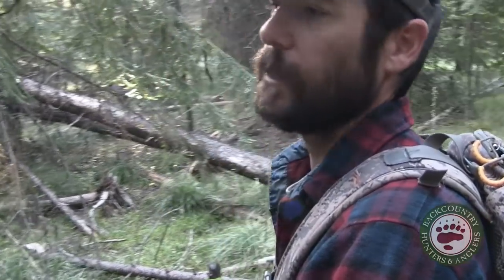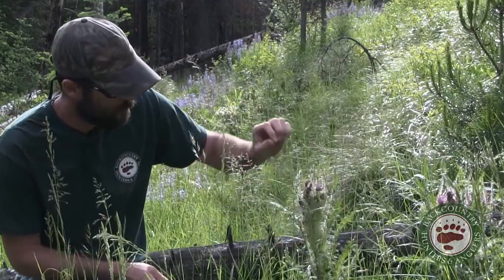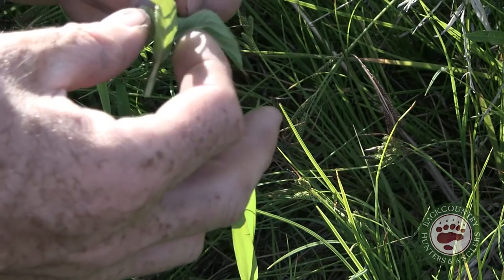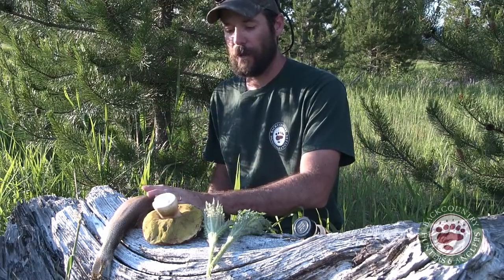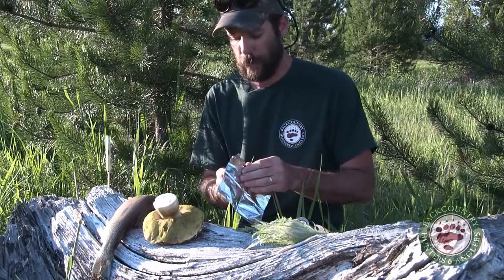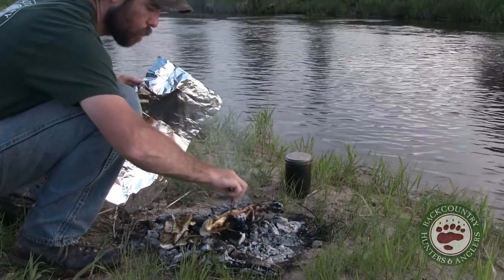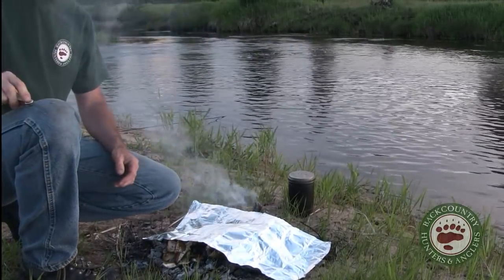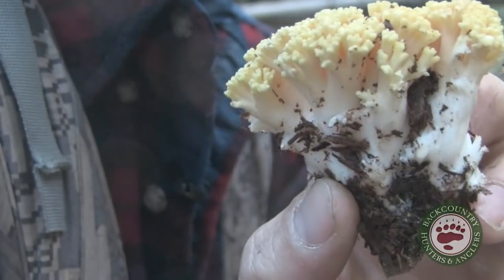Catch and Cook Trout and wild mushrooms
In this Backcountry College episode, Clay Hayes is foraging wild mushrooms and other wild edible plants in North Idaho. Then he catches a trout and does a catch and cook wild meal right on fire coals on the river bank.

The pacific northwest woods are full of wild food if you know where to look. Bolete mushrooms, thistle, mint, and cutthroat trout are on the menu today.

This video was uploaded to the BHA channel several years ago.

We're uploading a new video each week that features one of the following topics: bowhunting, bow building, survival skills, bushcraft, self reliance, primitive skills, primitive bows, hunting, camping, fishing, and a lot more!